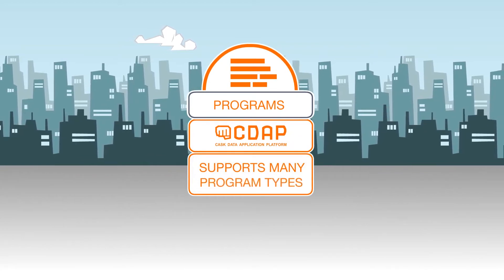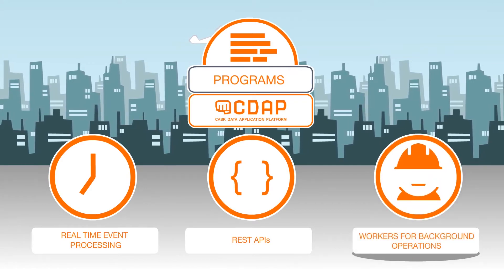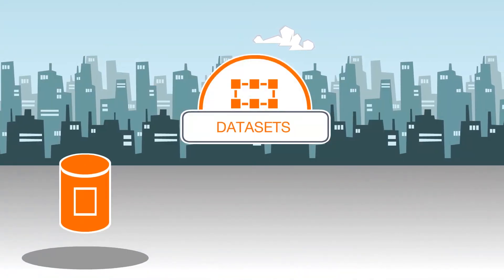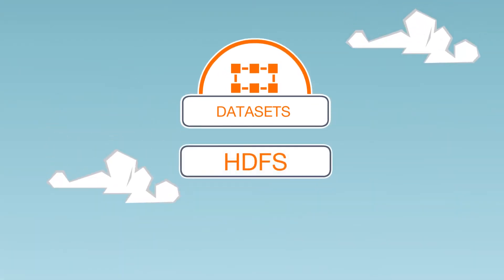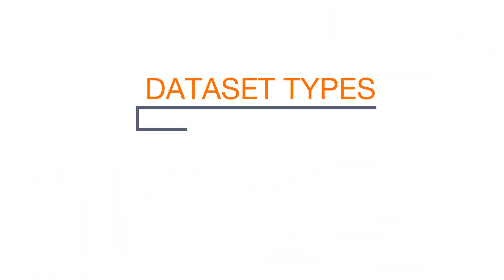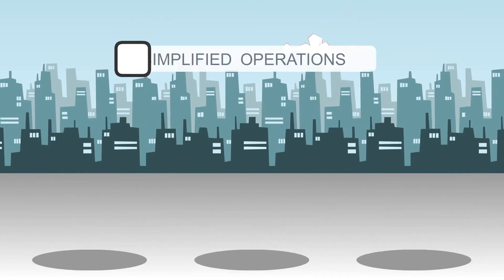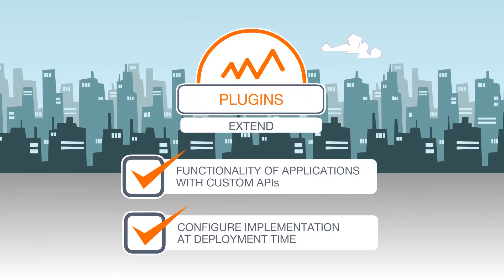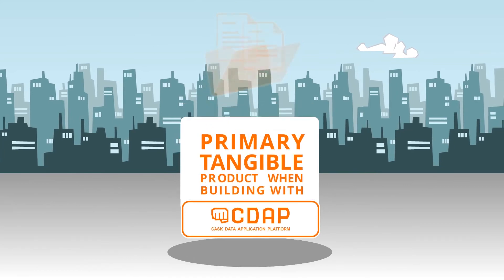CDAP - the first Unified Integration Platform for Big Data (cdap.io)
CDAP is the first unified integration platform for big data
that cuts down the time to production for data applications and data lakes by 80%. The 100% open source CDAP lets developers, architects, data scientists and operators focus on applications and insights, rather than infrastructure and integration.